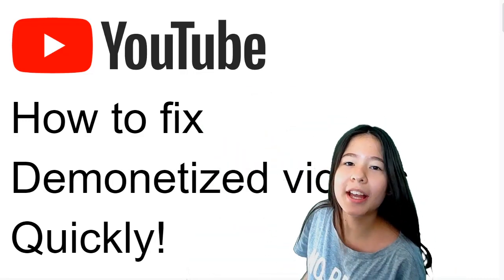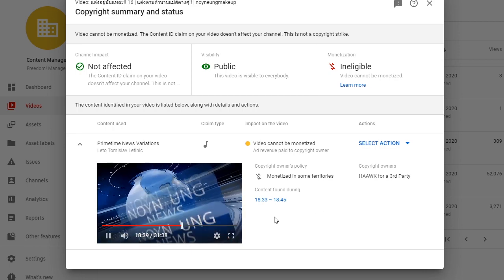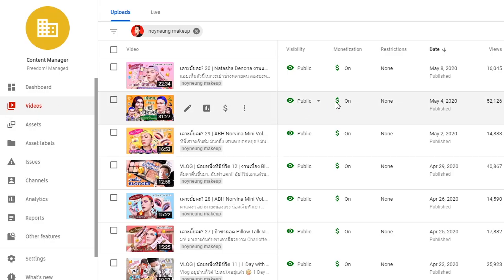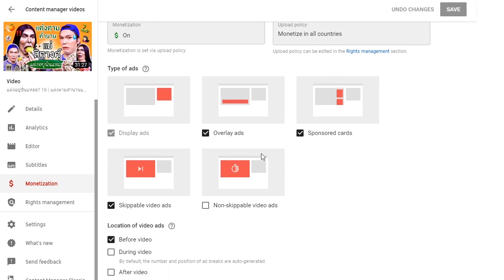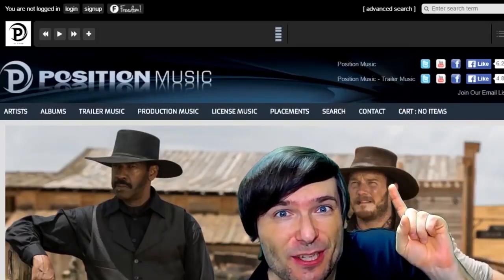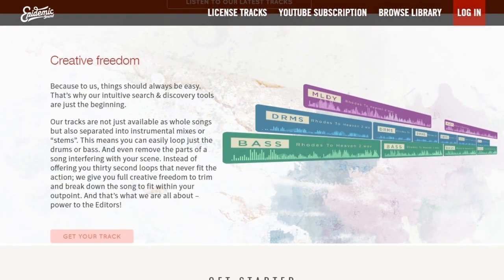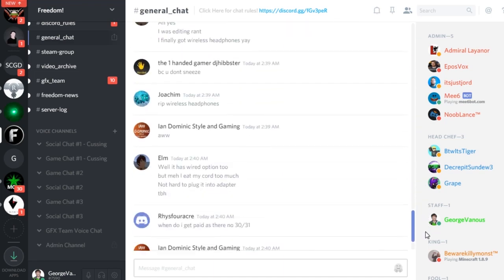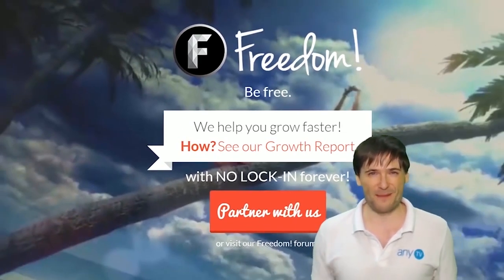Fix demonetized YouTube videos!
YouTube Trim is an official YouTube tool in YouTube Studio that:

- Cuts out copyright clips
- Mutes copyright music
- Restores 100% revenue back to you

▼ Chapters
0:00 - Intro by Aviendha Vanous
0:08 - Fix demonetized videos with YouTube Trim
1:10 - Bloopers!
2:05 - Freedom! mission statement

That's it :-)